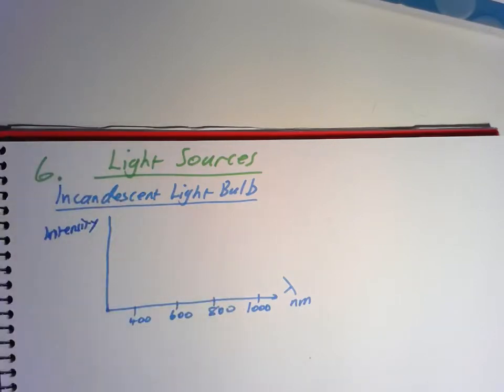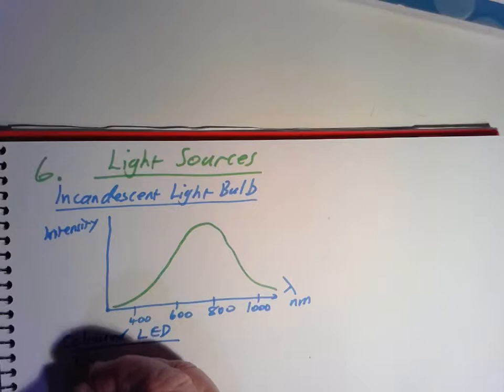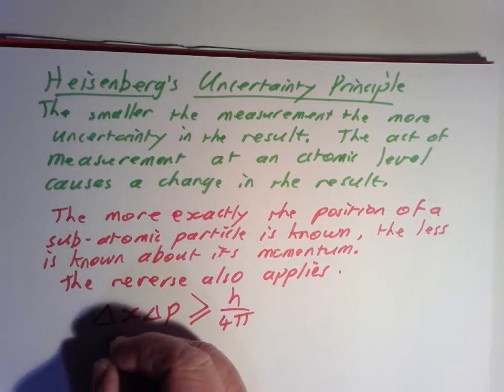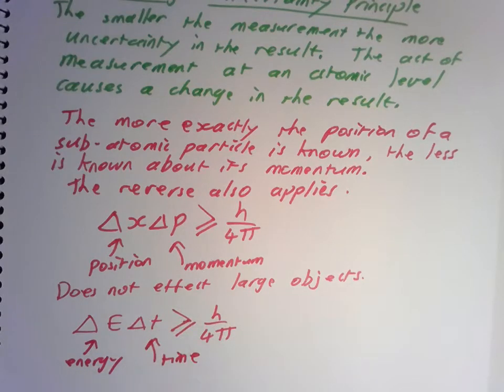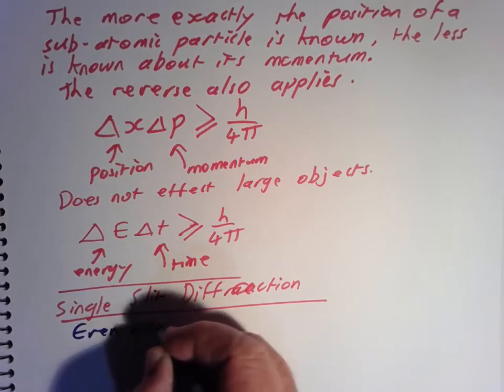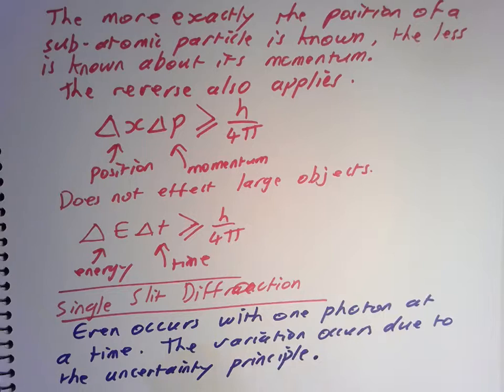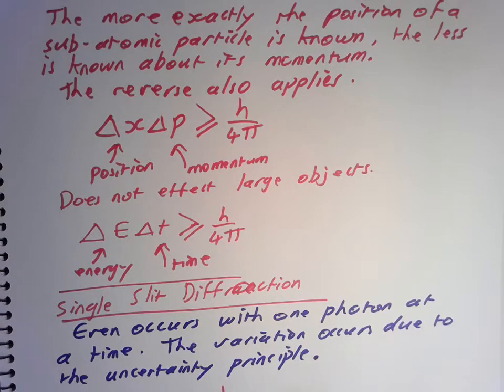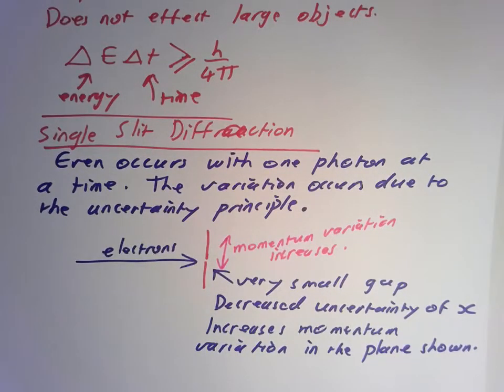6 Light Sources & Heisenberg